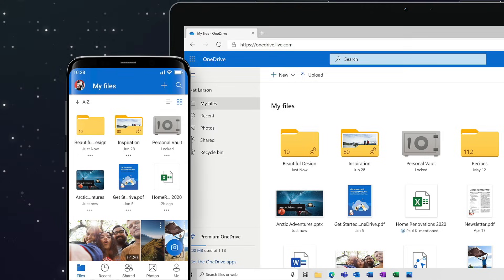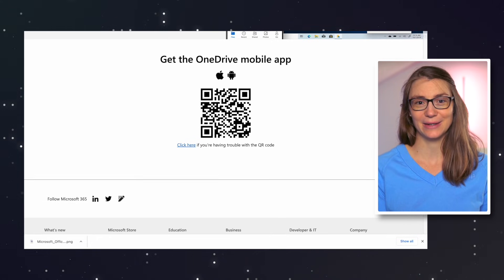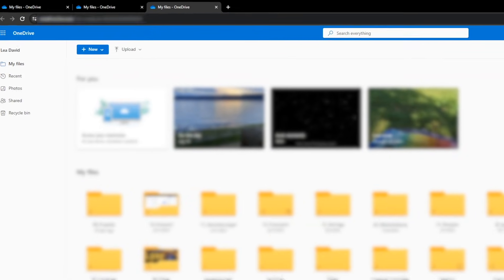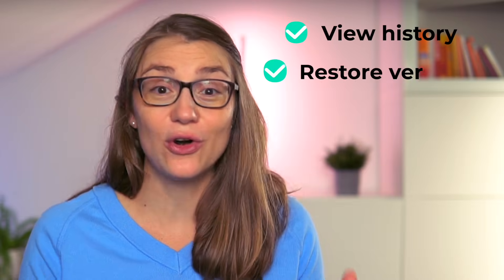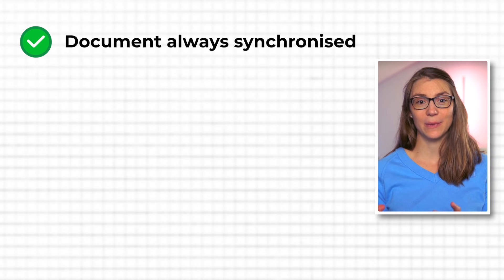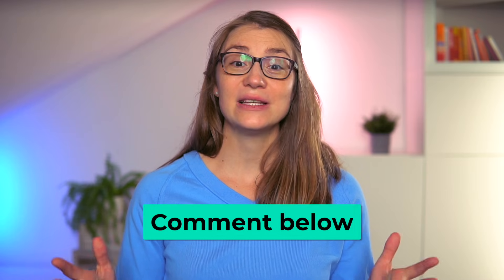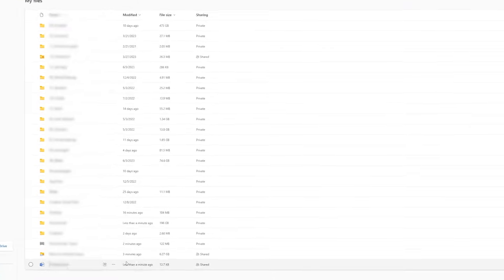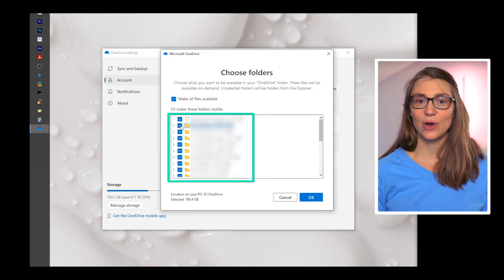Microsoft OneDrive Tutorial: All You Need to Know